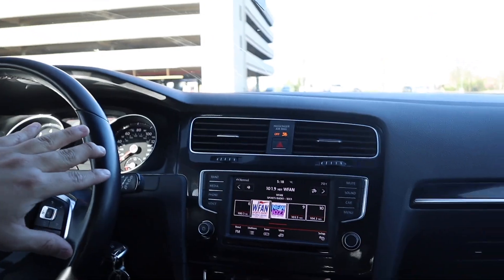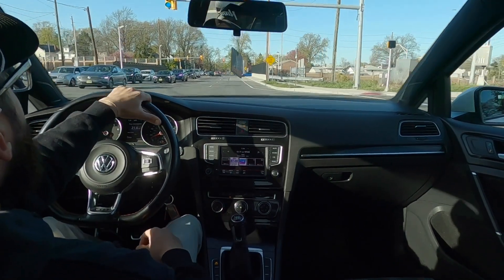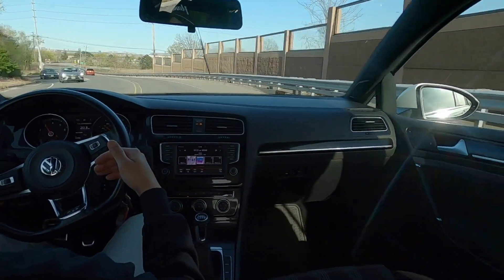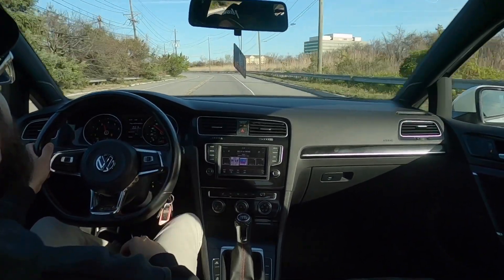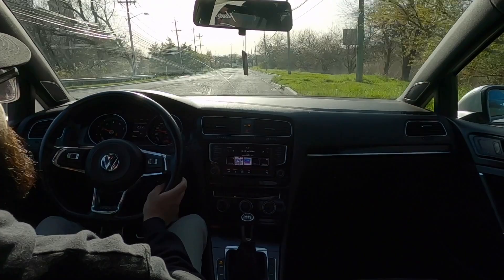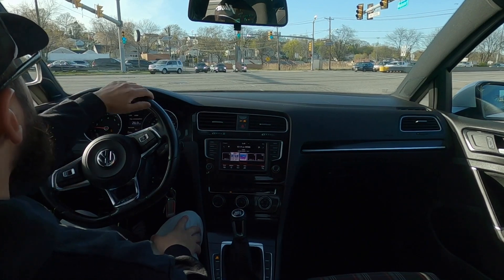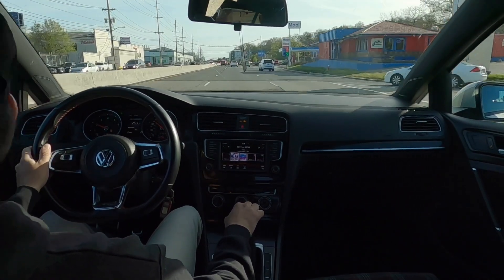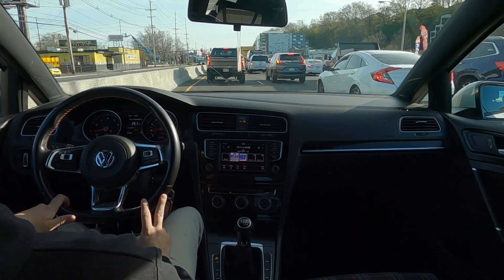The MK7 GTI Is A BLAST To Drive! (POV Drive)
The MK7 GTI Is A BLAST To Drive! Even 7 years after the MQB MK7 GTI came out it is still a fun. car to drive. Surprisingly even stock this car is pretty quick. This is honestly a perfect entry level car into the tuning world and you will hear those opinions soon in a video. If you find a good deal on an MK7 BUY IT! You won't regret it.